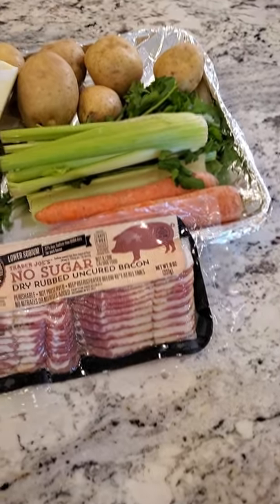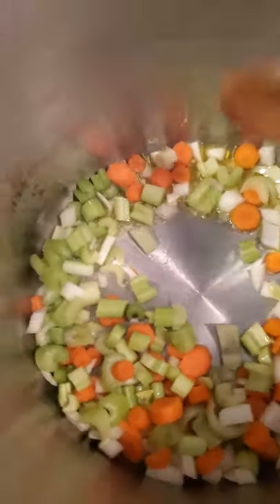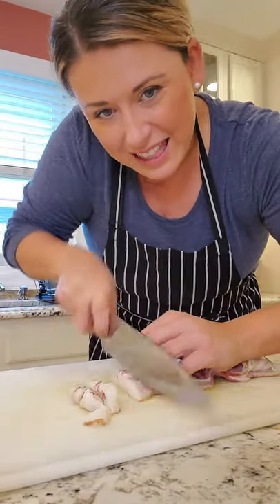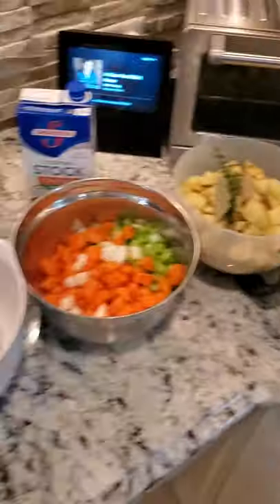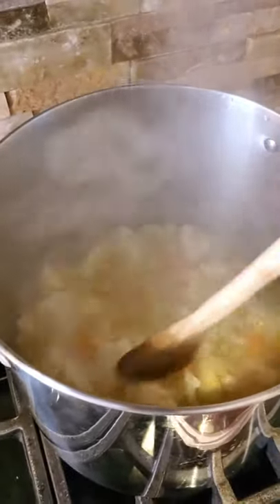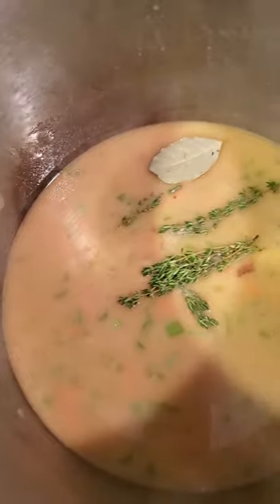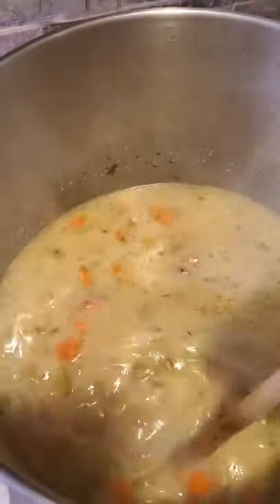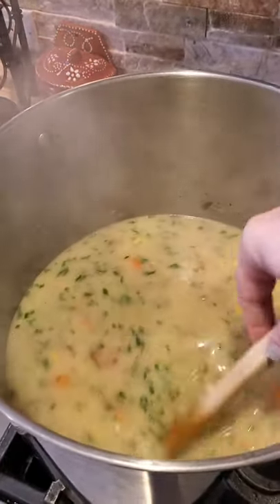Warm Homemade Soup Recipes (Cream of Cauliflower (vegan) & Bacon, Corn, Potato Chowder)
Week 2 of Soup Sundays!!

Every week in January we are cooking 2 homemade soup recipes by yours truly, Chef Covas.

This week:
Cream of Cauliflower (vegan)
 Bacon, Corn, Potato Chowder

COMMENT - Have you ever made either of these recipes? What do you put?

**SUPERBOWL SPECIAL NOW AVAILABLE**